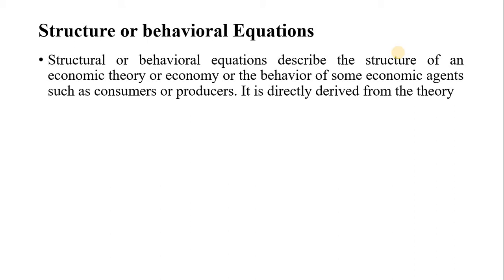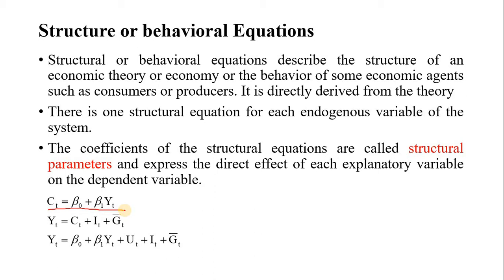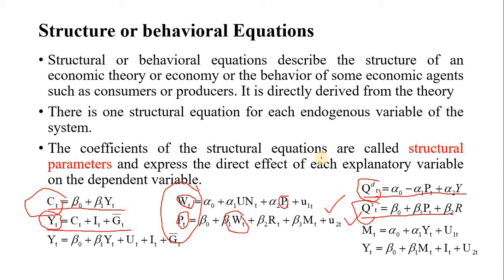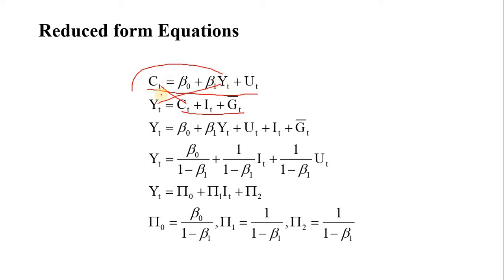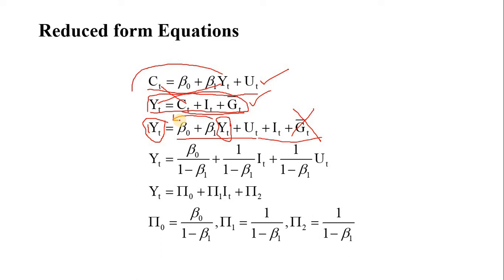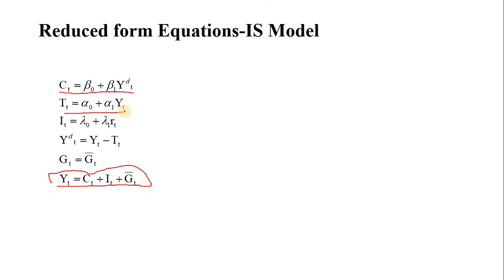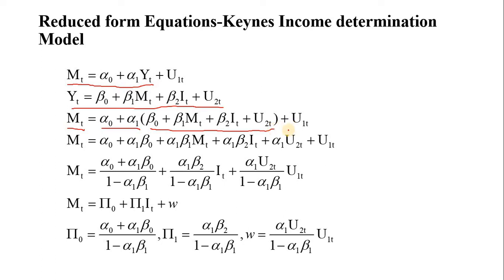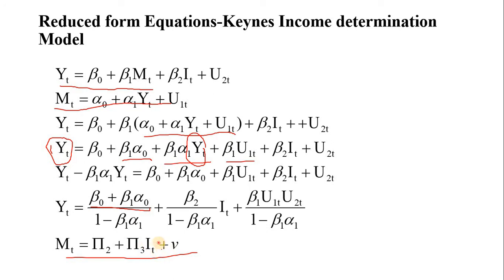Simultaneous Equation 3